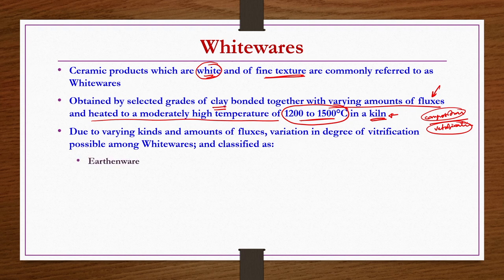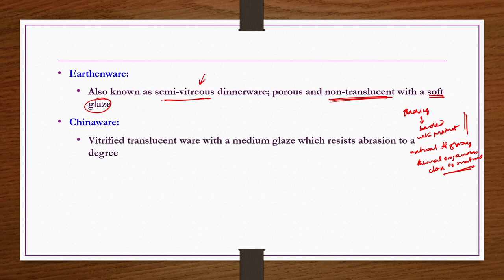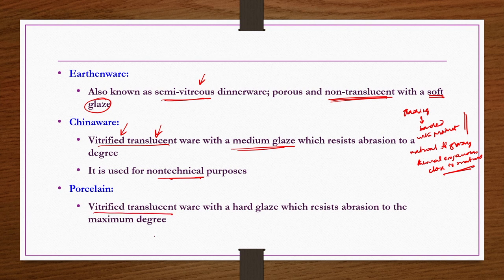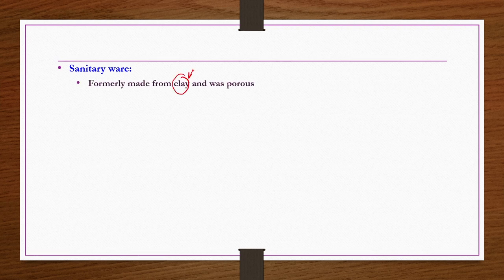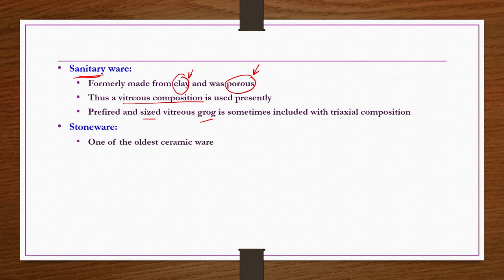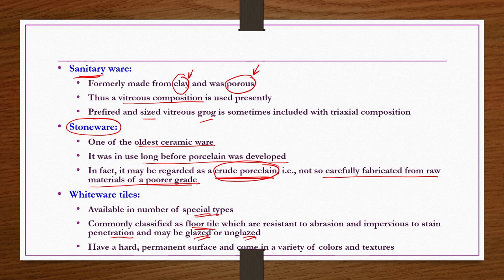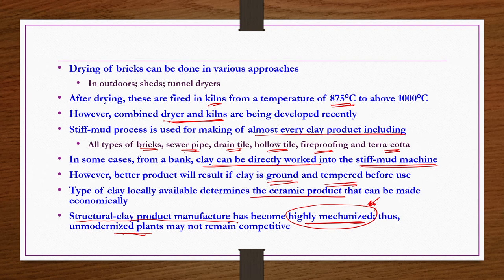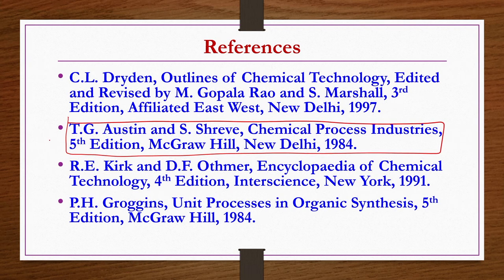Lec 32: Whitewares and Structural Clay Products